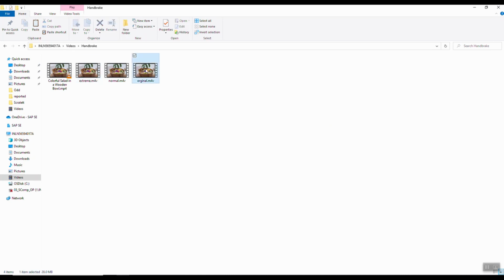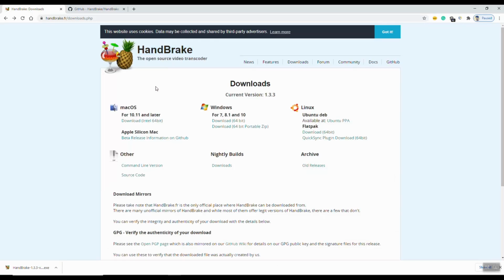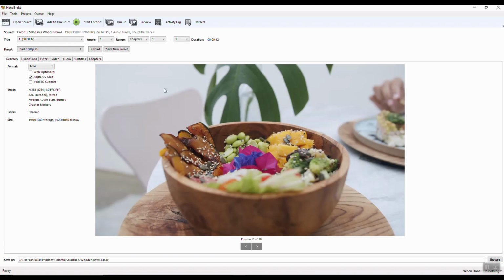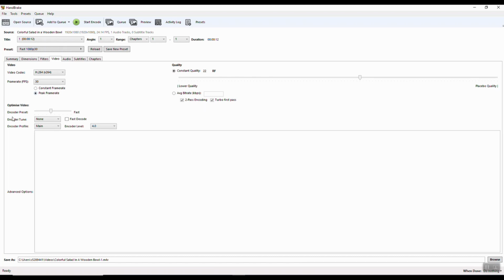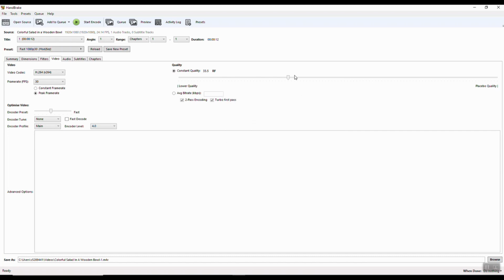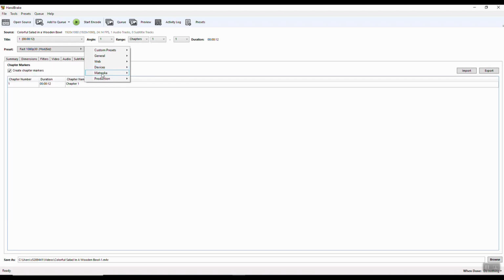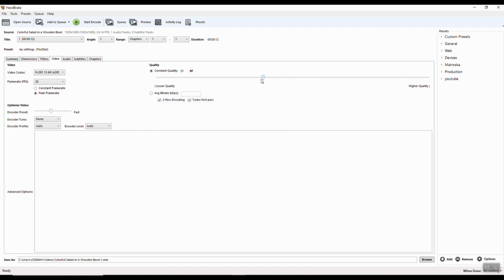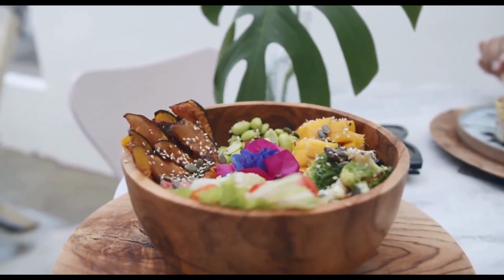How To Compress Video Without Losing Quality | Best Settings Added | Handbrake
This video explains a simple method using Handbrake software where we can achieve good compression without losing the quality!

Using Handbrake we were able to get good compression of our videos and movie footages without much loss in quality and we use handbrake software extensively in our day-to-day work to save on storage space and for places where compression is required like Gmail and some websites!